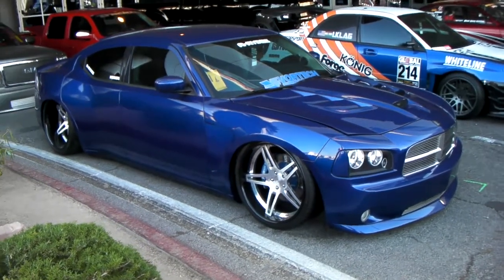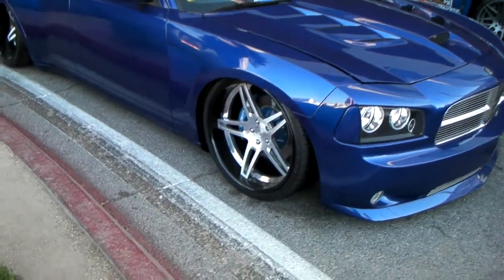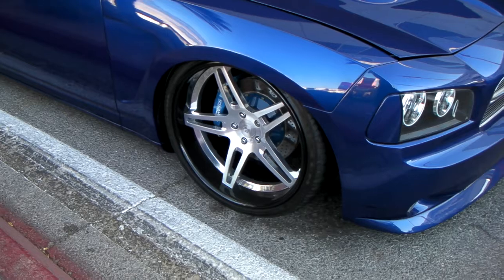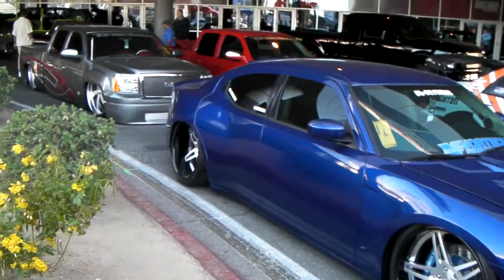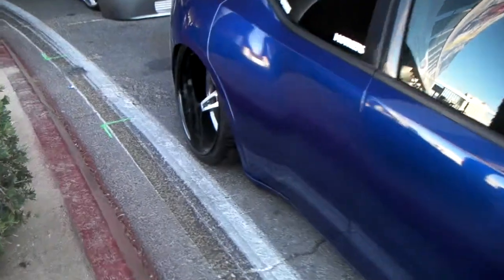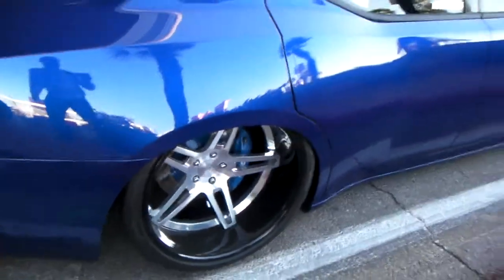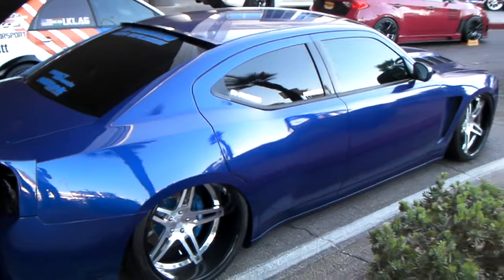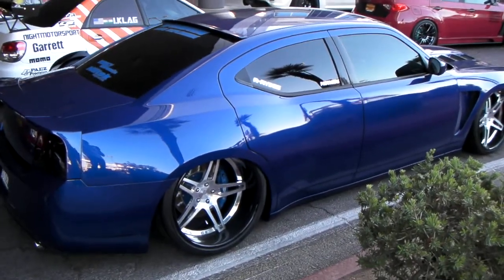DUBSandTIRES.com 20" & 22" New Tech Custom 3 Piece Wheels/Rims Dodge Charger Tubbed Miami